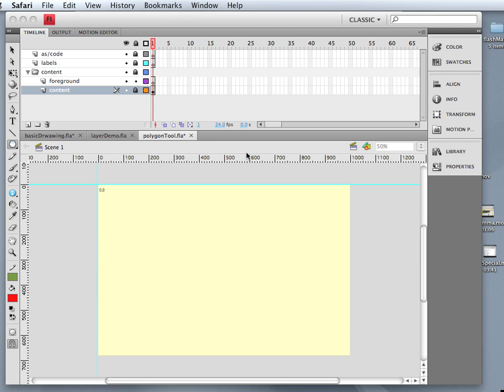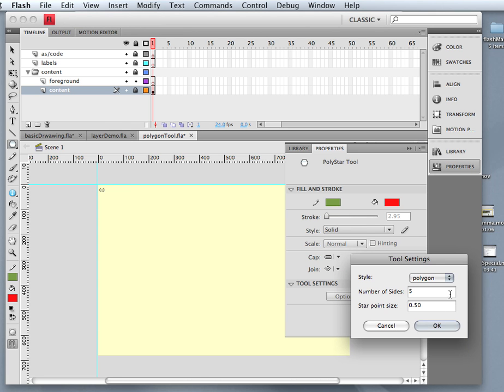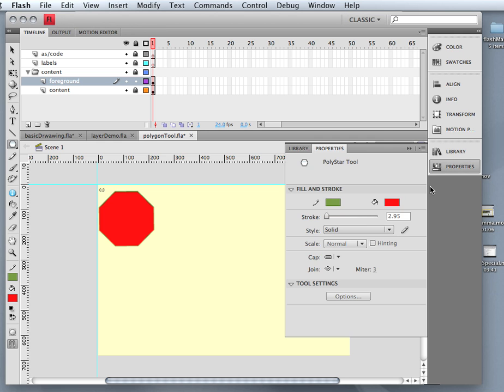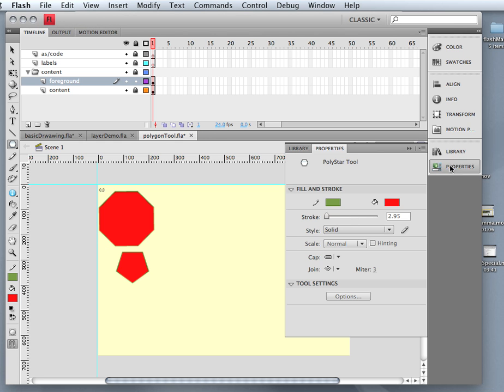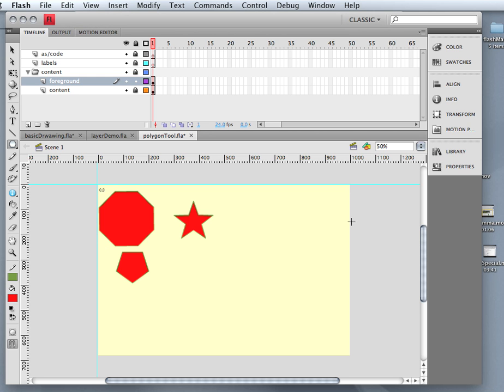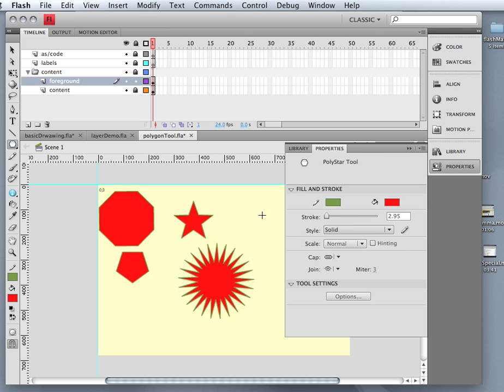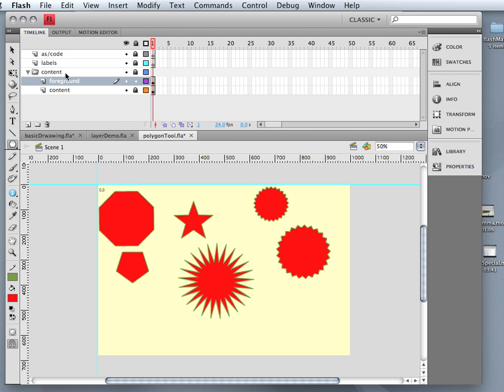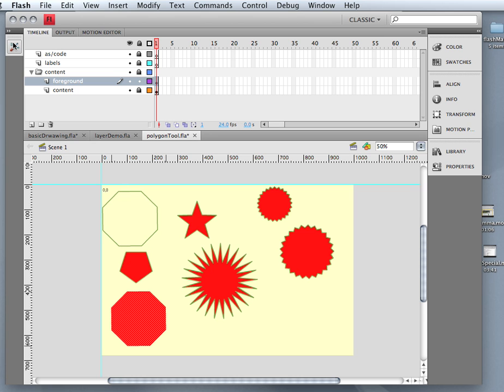Using the polystar tool in Flash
Demo on using the polystar tool